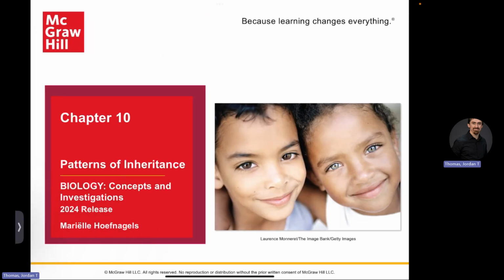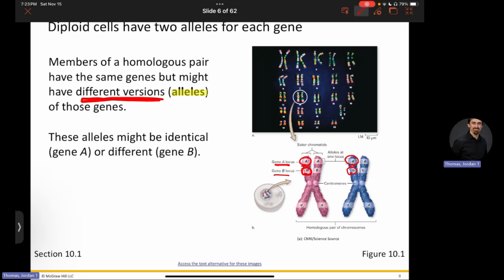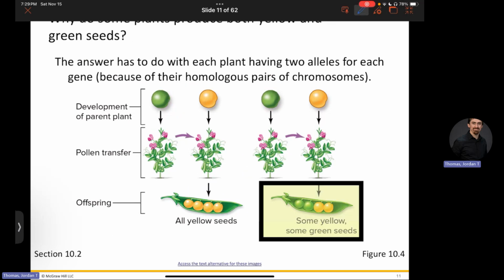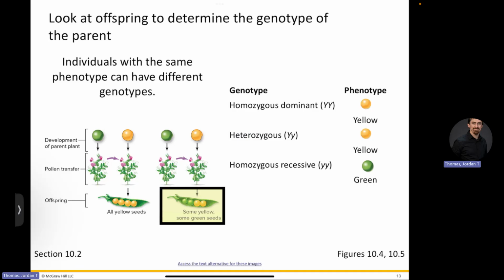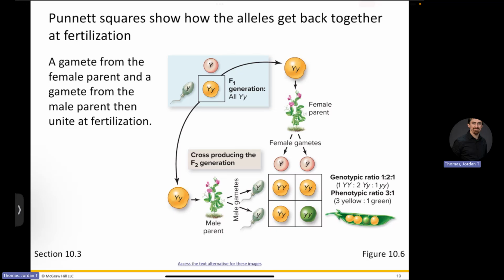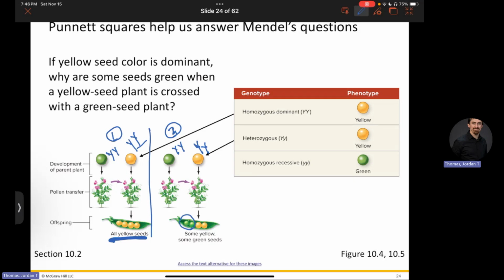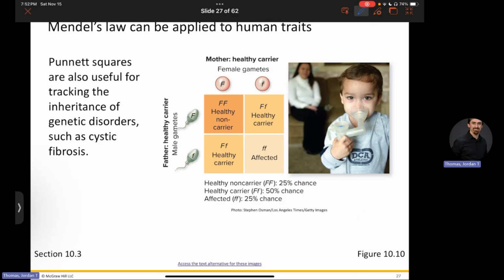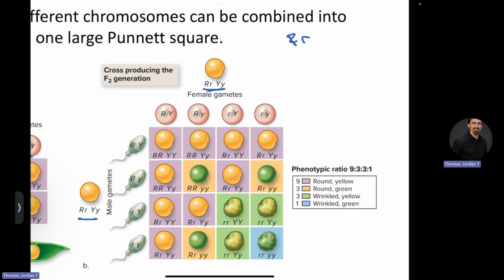Week #13: Inheritance (Part #1)